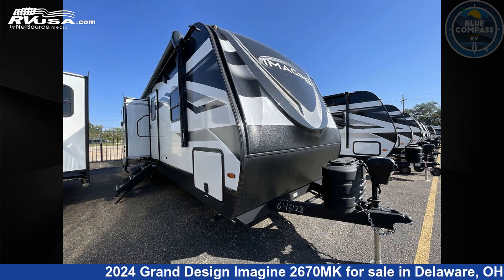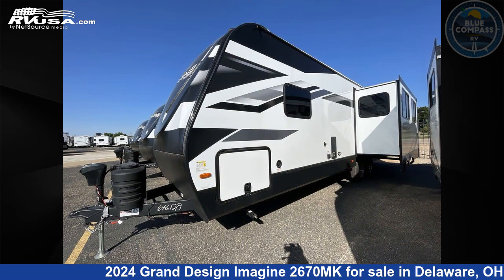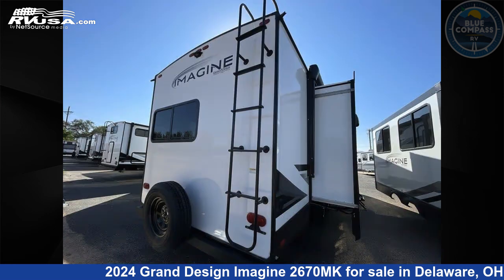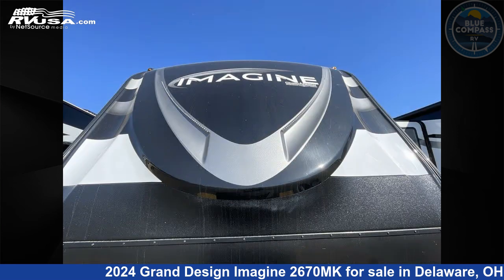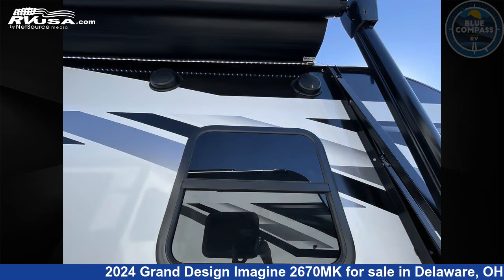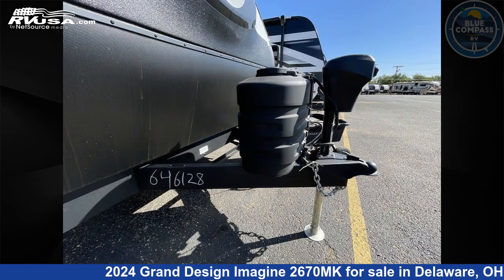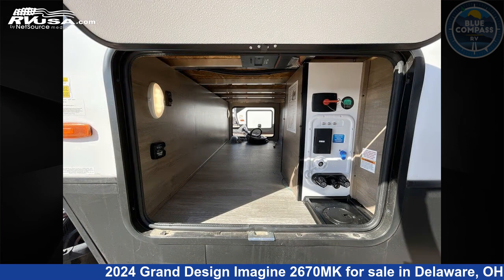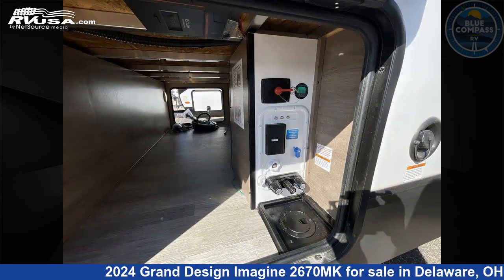Incredible 2024 Grand Design Imagine Travel Trailer RV For Sale in Delaware, OH | RVUSA.com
This 2024 Grand Design Imagine 2670MK is a Travel Trailer RV. It is located in Delaware, OH 43015 and is offered for sale by Blue Compass RV Columbus. This New Grand Design Is 32' 0" in length and features sleeps 5, Slideout, and 52 gal fresh water capacity. The floorplan layout of this Travel Trailer features Front Bedroom, Kitchen Island, Outdoor Kitchen.

Blue Compass RV Columbus is a dealer for brands like: Coachmen, Forest River, Grand Design, Jayco, Keystone and offers the following rv services: Parts/Accessories, Service. They stock rv types such as: Class A, Class C, Destination Trailer, Expandable Trailer, Fifth Wheel, Popup, Tow Dolly, Toy Hauler, Travel Trailer. For more information and pricing on this unit, To see all units available for sale by Blue Compass RV Columbus,